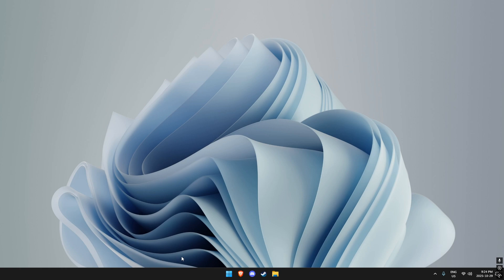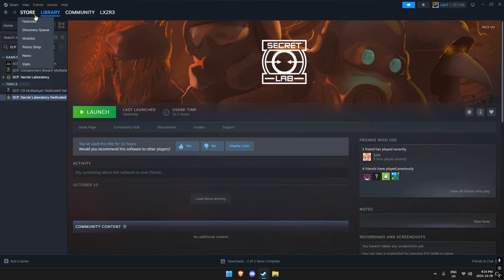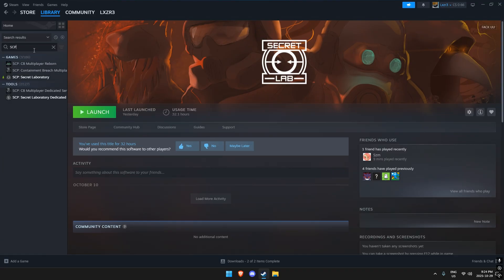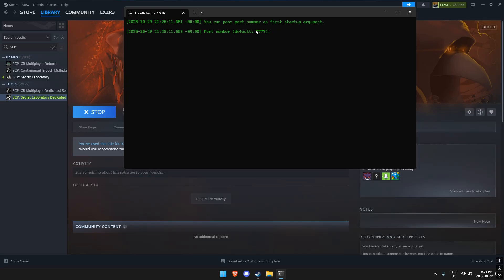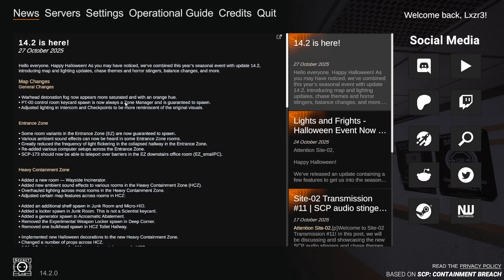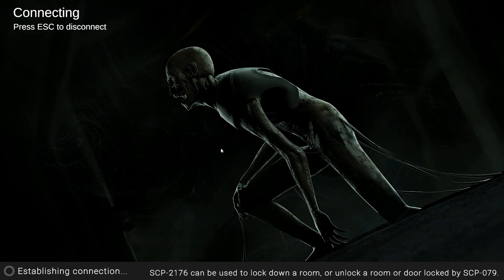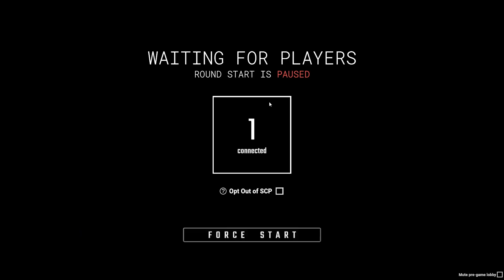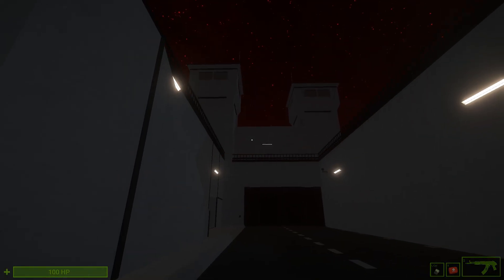How To Make YOUR own FREE Server in SCP: Secret Laboratory!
WARNING: THIS DOES NOT MEAN YOU CAN PUT YOUR SERVER ON THE SERVER LIST THIS EASILY, YOU WILL HAVE TO REFER TO THE DEDICATED SERVER COMMAND PROMPT!

This video helps people who don't know how to make their own local server.